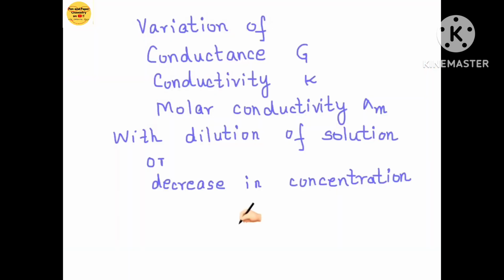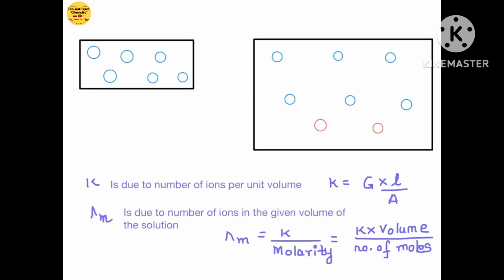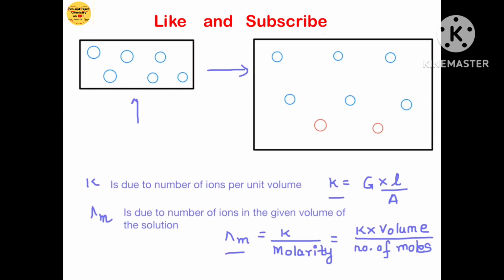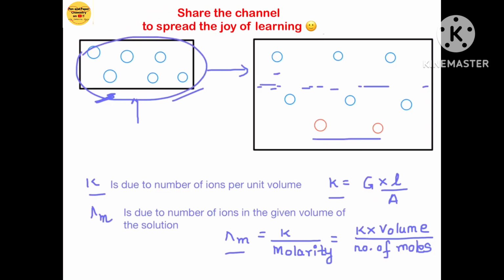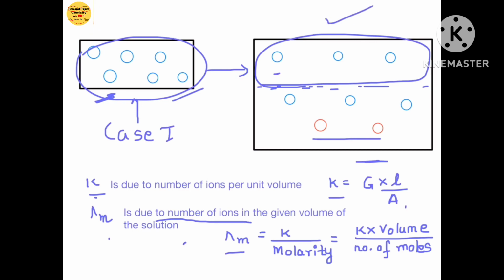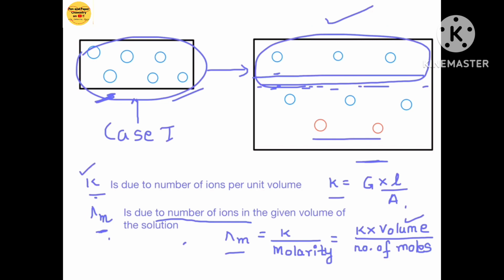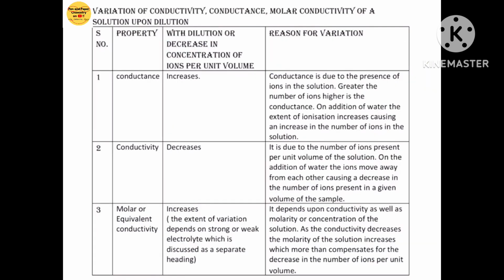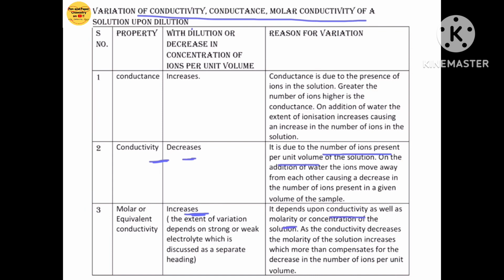Video 9: Variation of specific and molar conductivity on change in concentration ( Electrochemistry)